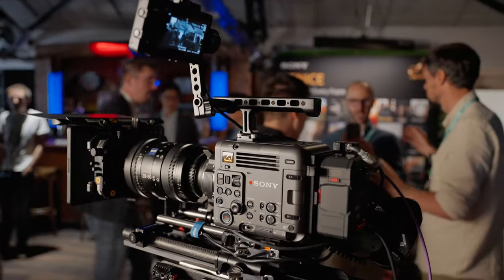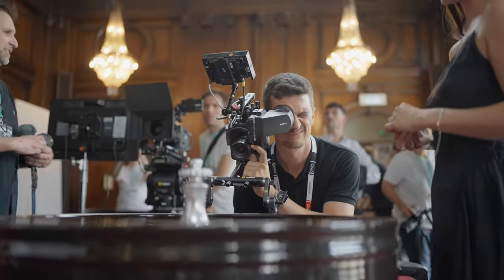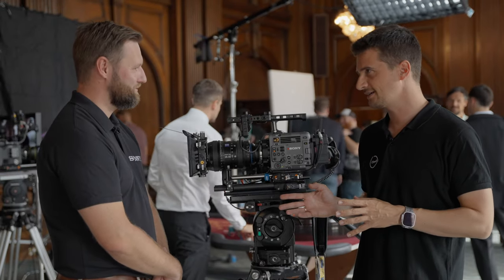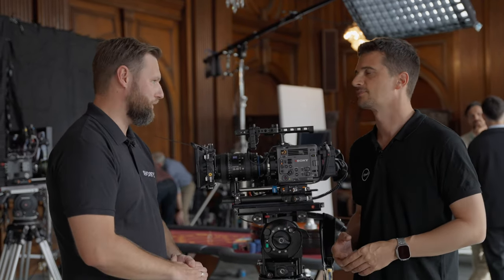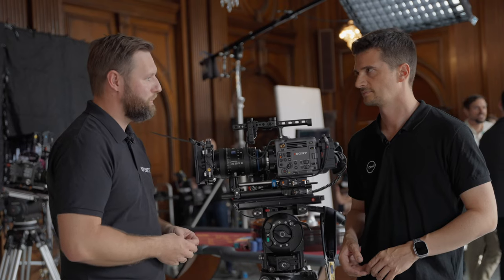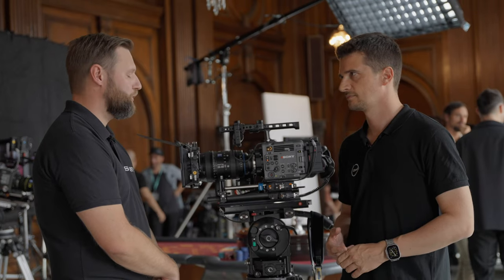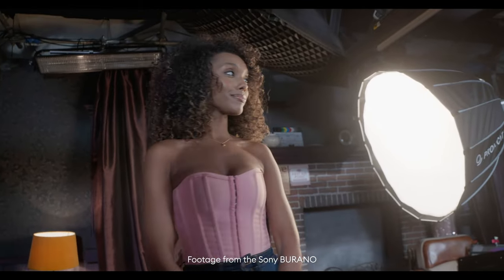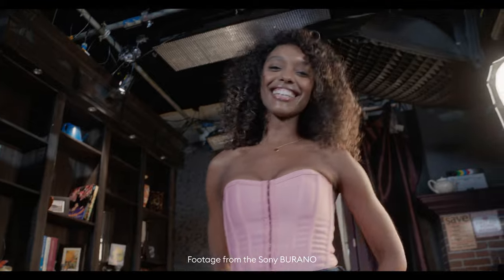Sony BURANO Camera Announced - 8.6K, Full Frame, AF, PL-Mount & IBIS, X-OCN LT & new XAVC H Codecs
Sony announced the BURANO - a new CineAlta Digital Cinema camera that sits below the VENICE 2 and above the FX9. Its features are quite impressive and propel Sony cameras to the next technical level. Our very own Nino Leitner was in Pinewood Studios at the launch to have a hands-on talk with Sony.

TIMETABLE
00:00 - Jump to chapters
0:53 - Introduction
1:13 - First impressions
2:10 - Comparison with FX6/FX9 and VENICE 2
2:56 - Weight
3:35 - Sensor
4:13 - Data rate & recording
4:49 - X-OCN LT codec
6:05 - Metadata workflow
6:22 - Recording full frame
7:29 - Higher frame rates
9:05 - Anamorphic
10:07 - XAVC H  codec
10:49 - CF Express Type B
11:49 - Combining ND filters with IBS
14:07 - What’s hidden behind the PL mount?
14:43 - Autofocus
15:53 - Viewfinder
17:29 - Connectivity & audio
20:21 - Remote app
20:45 - What’s in the box?
22:32 - Price & availability